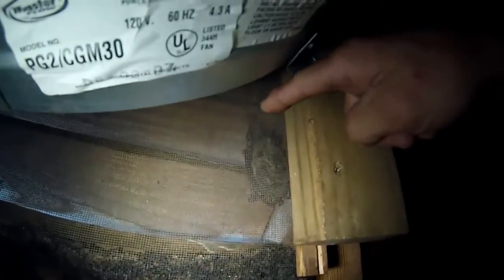Bats in the gable vents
WILDLIFE EVICTORS inspecting an attic for bats.